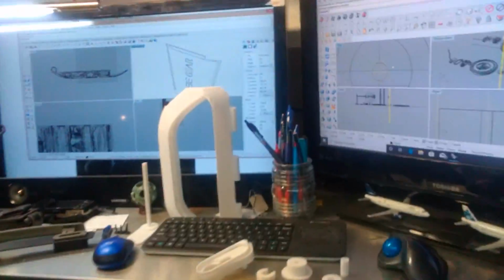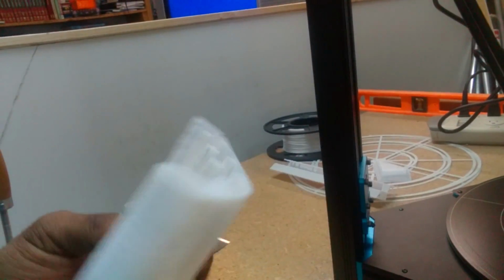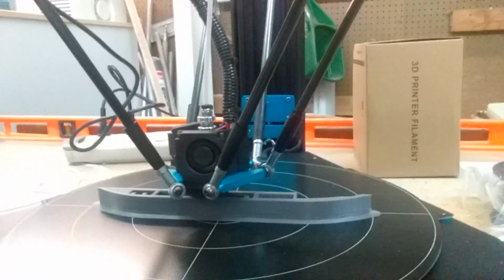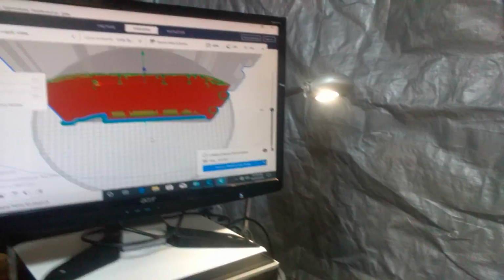ADHERE GEAR Technology DO WHATEVER IT TAKES! 25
ADHERE GEAR is a company focused on the deployment of a smart luggage network for passengers and we are DOING WHATEVER IT TAKES!  We are dedicated to the process of creating the extraordinary when it comes to luggage. We are building the future of smart luggage for a more safe and clean travel experience. We are solving all the hard problems no one wants to take on. The problems that truly plague travel. Passenger drones, smart luggage, hyperloops and space travel! Its all happening now and we are apart of the race!!!

Sign up on our website to be one of the first to use the luggage!!!

Be sure to visit our other play lists!